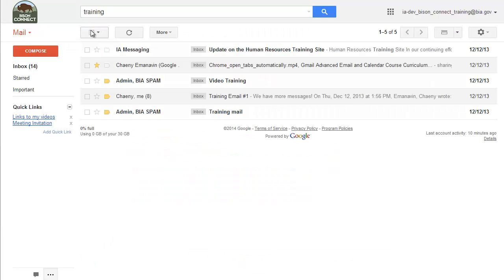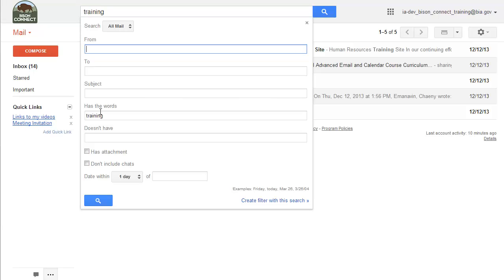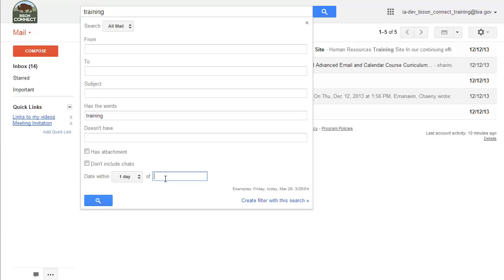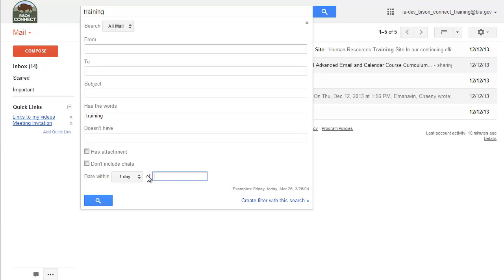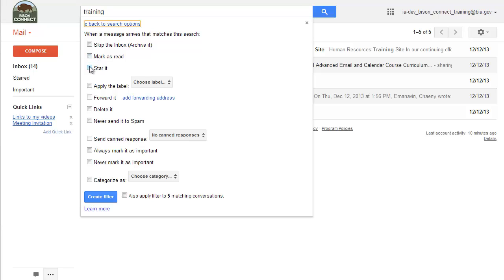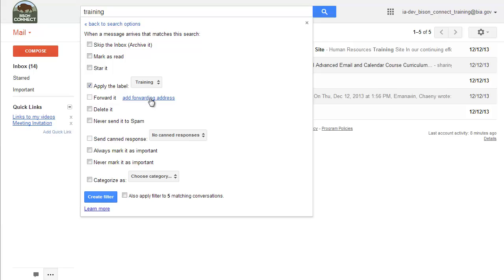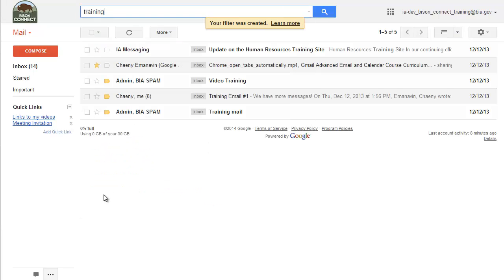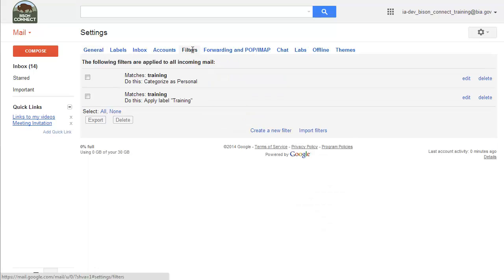Gmail Using Filters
Use the Gmail filters to sort and prioritize your mail. It's a type of saved search so its a powerful way to label and highlight important messages from the not so important messages